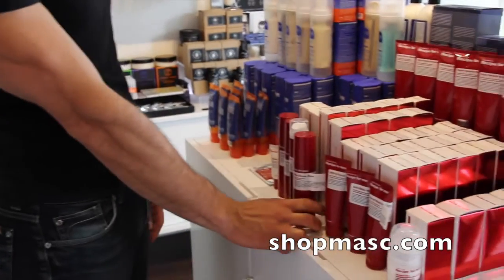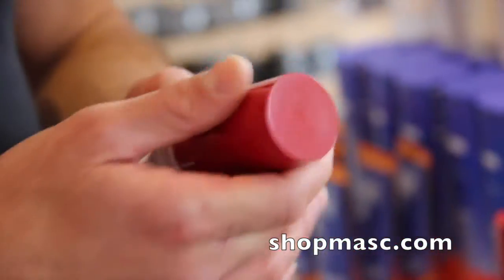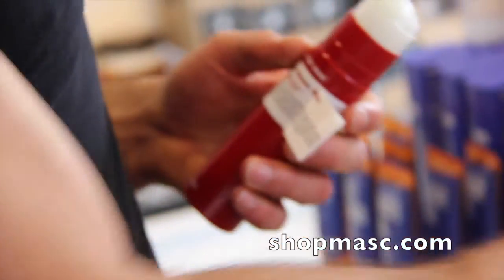Recipe For Men After Shave Balm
In this Masc Minute, Jamie talks to you about the new Recipe For Men After Shave Balm. Find this and other Recipe For Men products & info